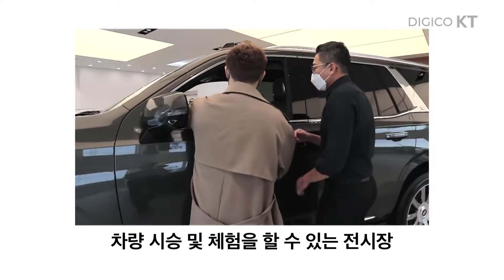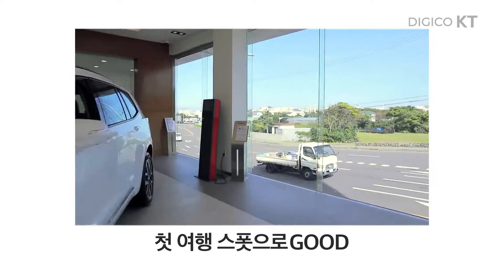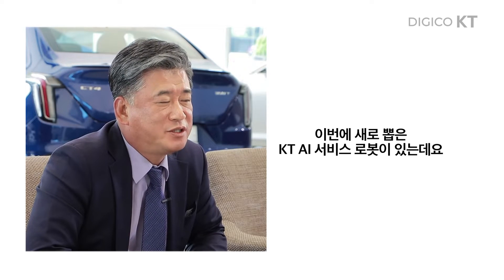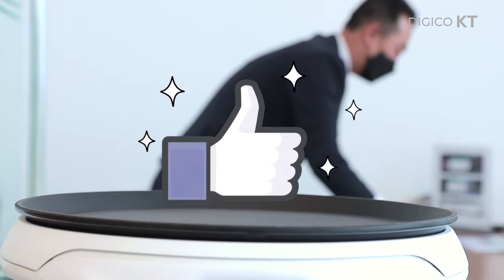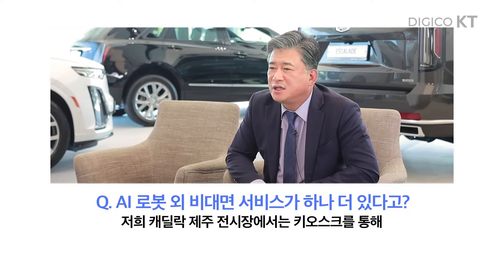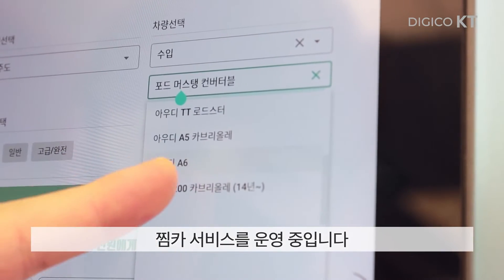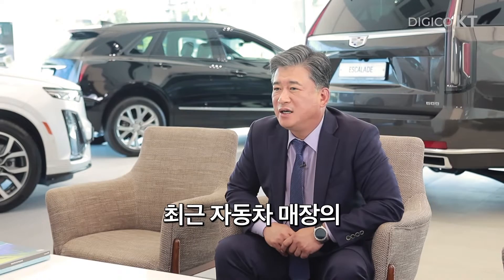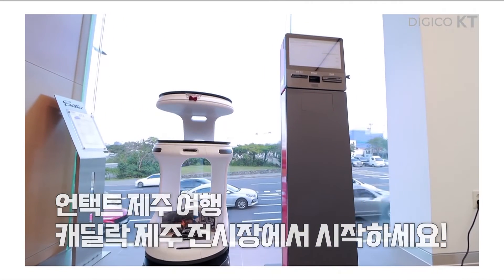[AI서비스로봇 DX] KT AI Robot (제주 캐딜락 전시장편)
캐딜락 제주 전시장에서 KT 로봇을 사용하는 특별한 방법!